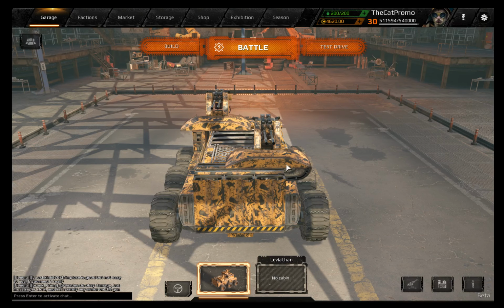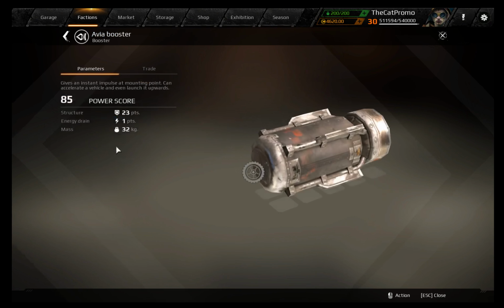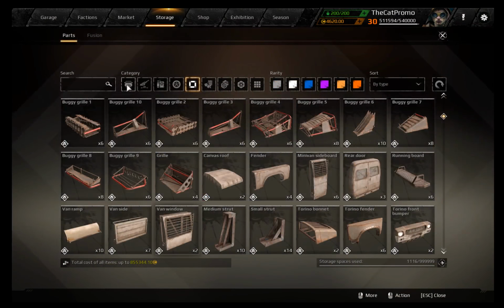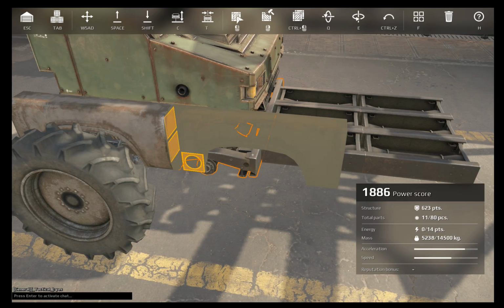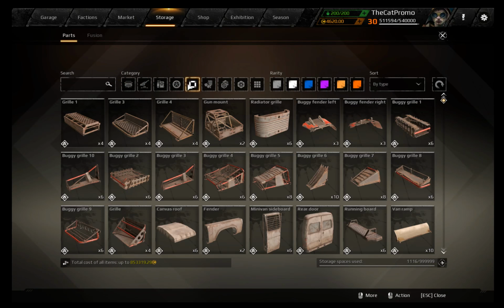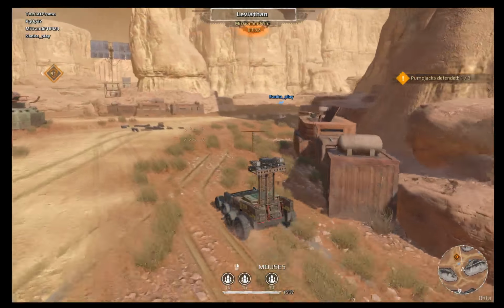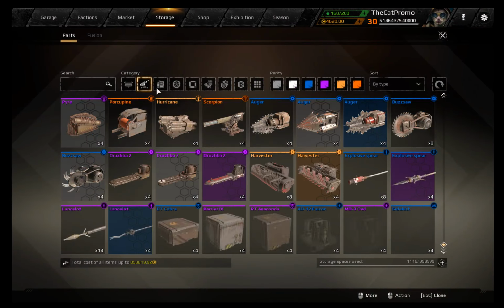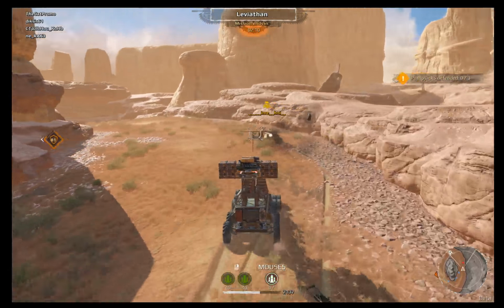Crossout 101 - Earning money and making grinding vehicles!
A FULL guide on how to earn money, what kind of general PvP Grinding vehicles to use, and generally what first rares/epics you should get to expand on what you already have.
timestamps:
mid-tier and later: 16:36
end-game: 38:36